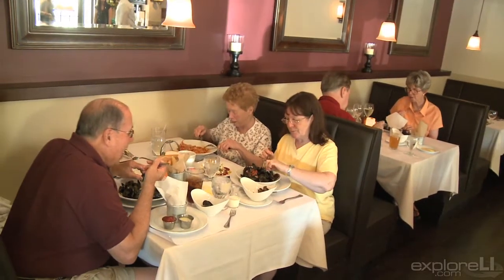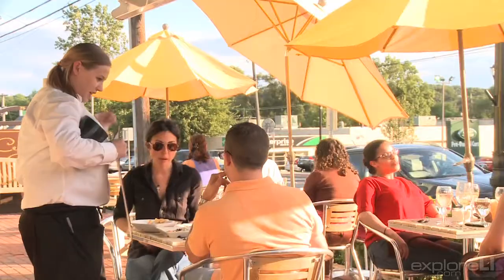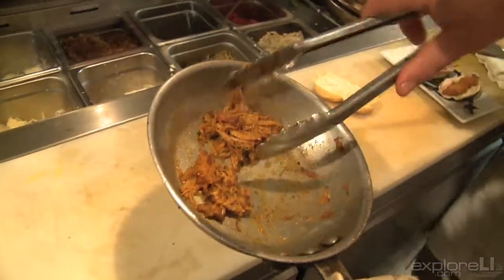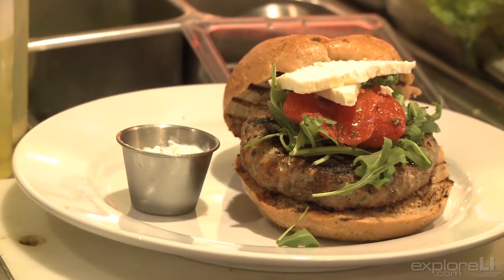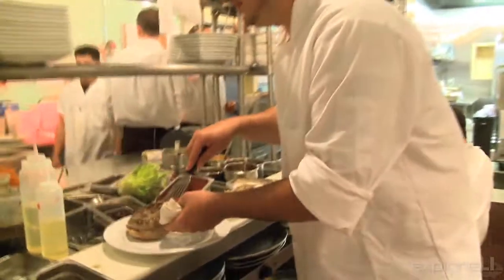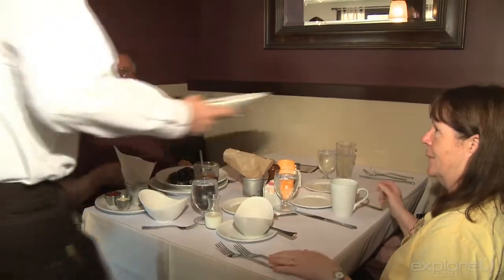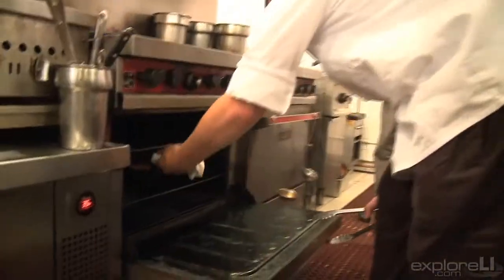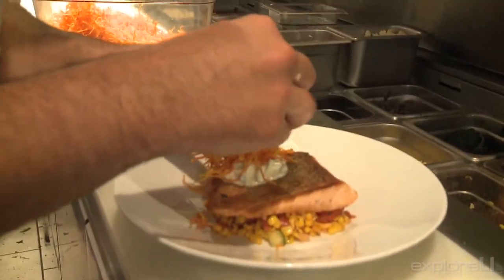Feed Me: Cedarcreek in Glen Cove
At Cedar Creek American Bar & Grill in Glen Cove, customers say they enjoy outdoor dining, fish specials and interesting twists on burgers, hot dogs and pulled pork. Host Meredith Daniels gets a closer look at how the lamb burger is made, to see what makes it unique.
Videojournalists: Meredith Daniels and Jessica Rotkiewciz